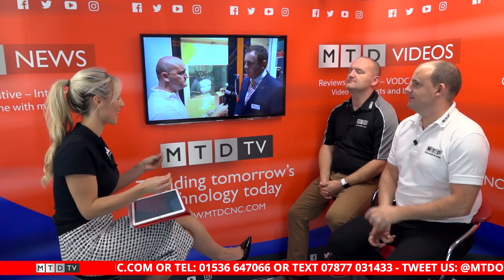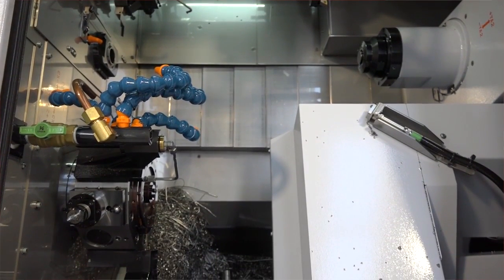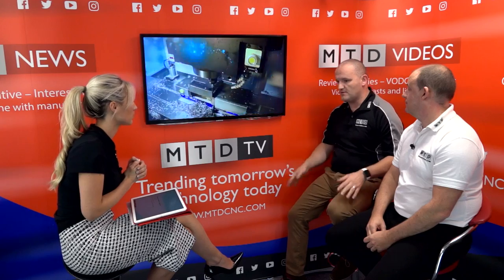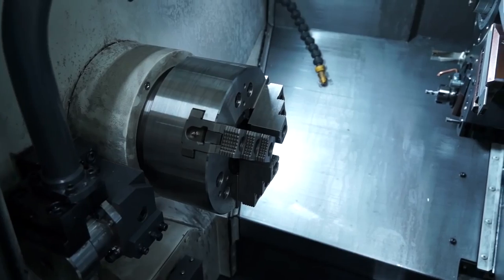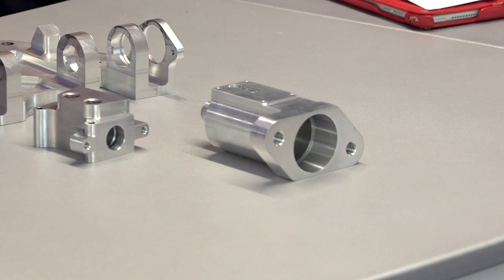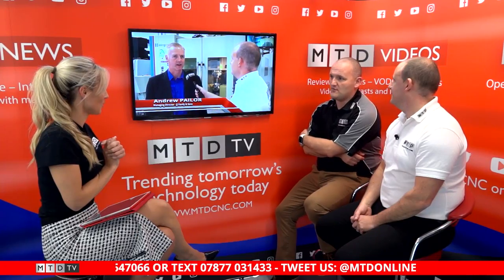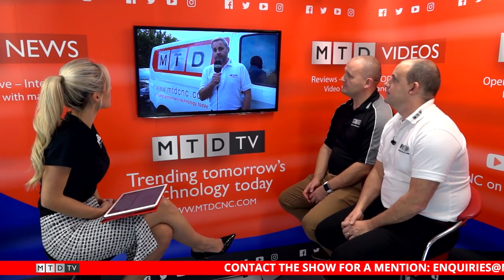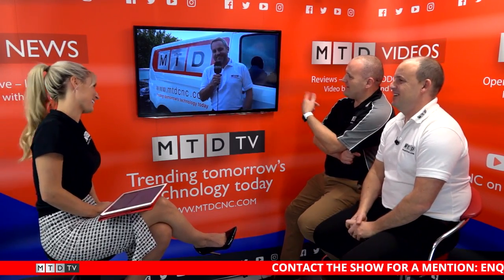SwarfandChips - Matsuura's Micron subcon madness - 28/10/2016 - EP2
It's Friday so that can only mean one thing ...Swarf and Chips, new show now live October 28th.

This edition features Paul and Joe talking technical, Colin talks with Micron Subcon, Mark joins us via video link in Sheffield and we conclude on all the latest industry deals.